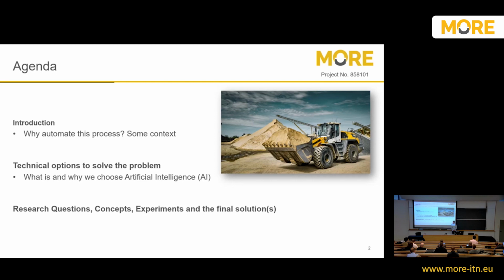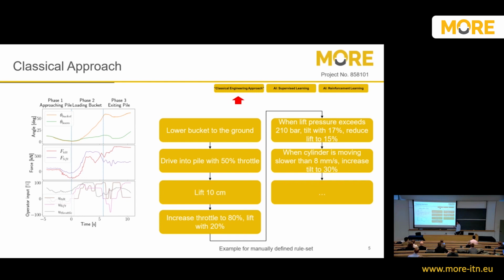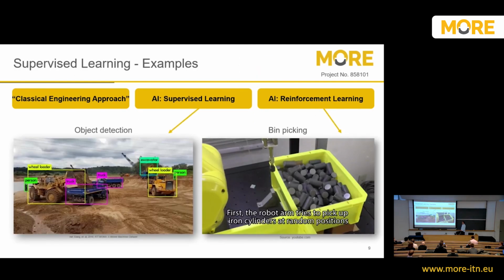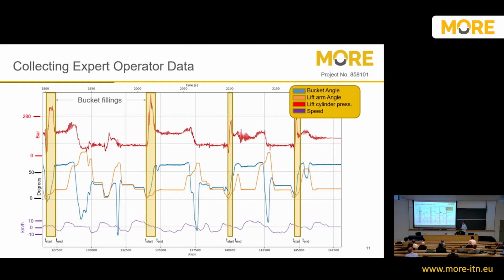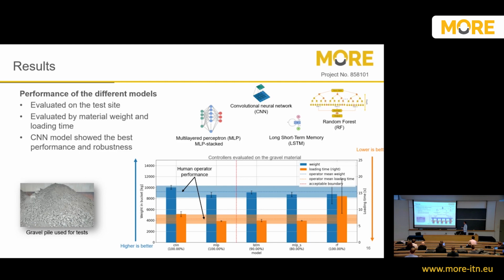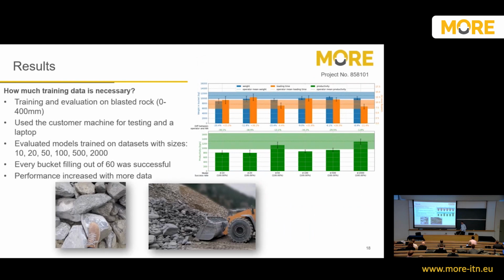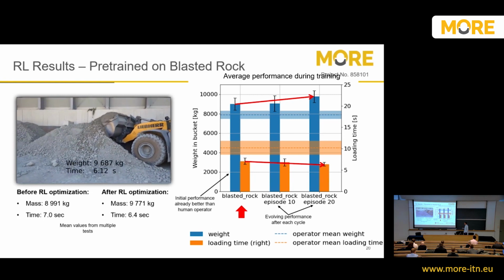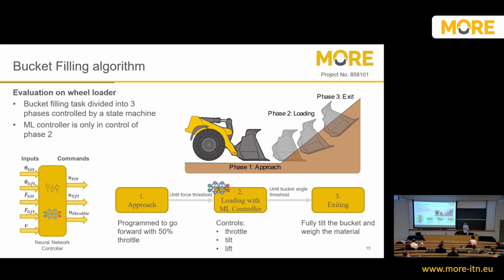Daniel Eriksson (ESR6) - Recording from the MORE final event, Helsinki, Finland, 24 October 2023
The MORE project, an innovative initiative funded by the European Union, celebrated the culmination of its European Industrial Doctorate (EID) research and training program at a momentous final event titled Empowering Tomorrow’s Engineers: Shaping Europe’s Next-Gen Heavy-Duty Mobile Machines with AI, Energy Efficiency, and Innovation held in Helsinki, Finland from 24 – 26 October.

The event shined a spotlight on the achievements of the eight early-stage researchers (ESRs) who presented their key outcomes from their individual projects aimed at addressing challenges in construction, logistics, and agriculture sectors.

In this video recording from the MORE final event, Daniel Eriksson (ESR6) presents his research on AI-enabled automatic bucket filling for wheel loaders